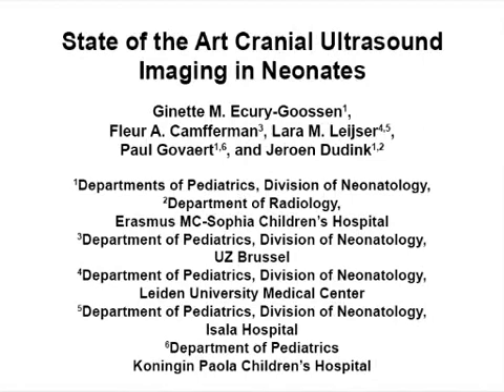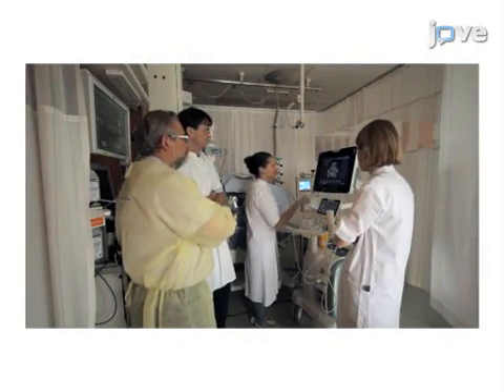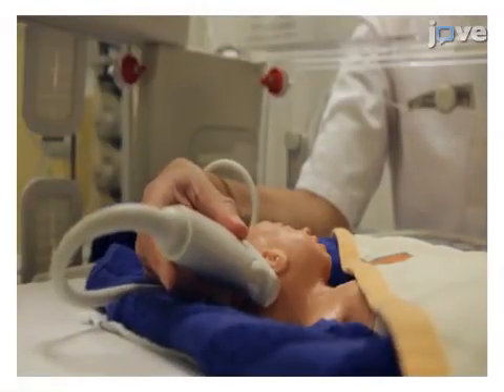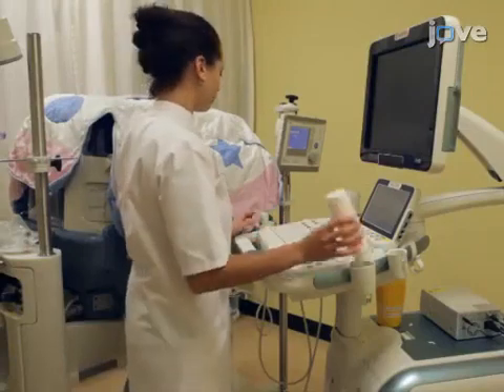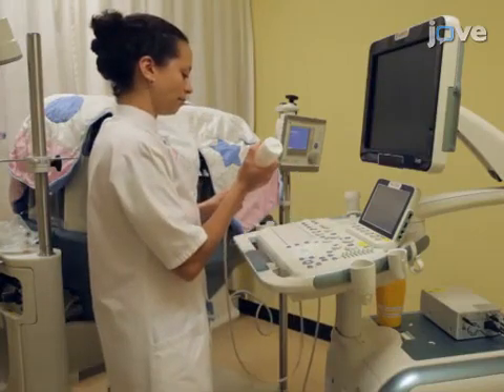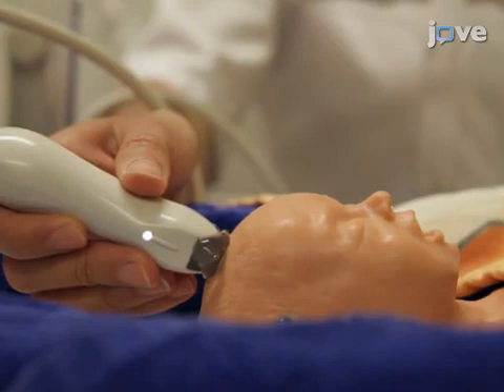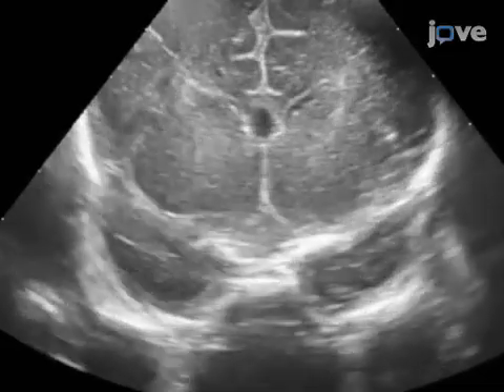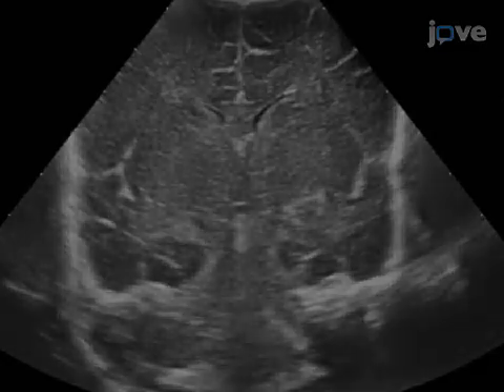State Of The Art Cranial Ultrasound Imaging In Neonates l Protocol Preview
State of the Art Cranial Ultrasound Imaging in Neonates -  a 2 minute Preview of the Experimental Protocol

Ginette M. Ecury-Goossen, Fleur A. Camfferman, Lara M. Leijser, Paul Govaert, Jeroen Dudink

Cranial ultrasound (CUS) is a valuable tool for brain imaging in critically ill neonates. This video shows a comprehensive approach for neonatal (Doppler) CUS for both clinical and research purposes, including a bedside demonstration of the technique.